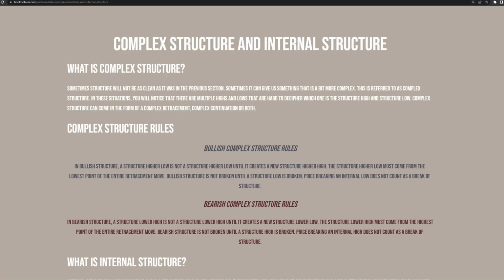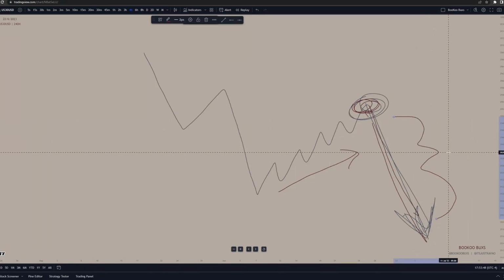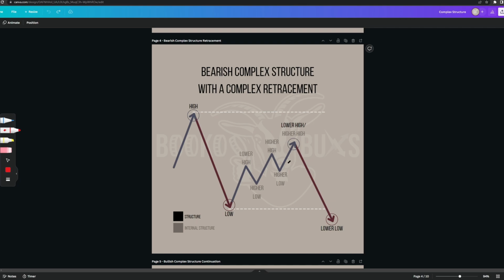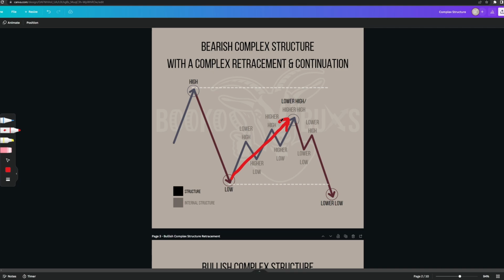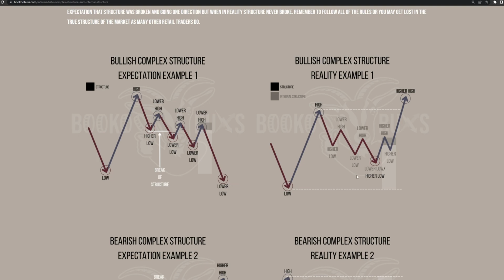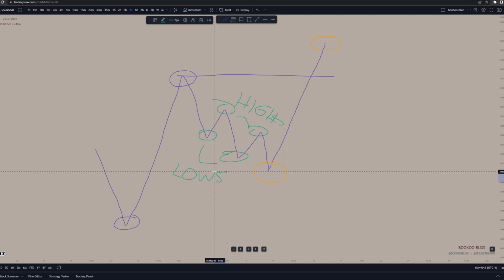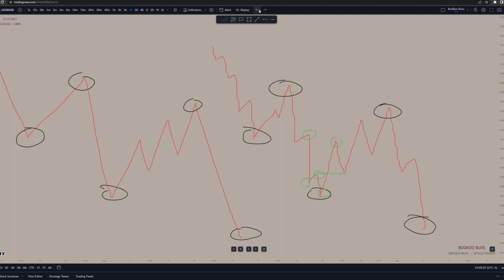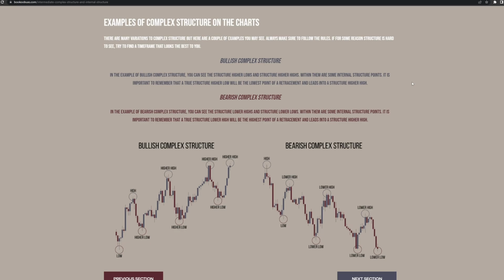Complex Structure And Internal Structure (Short Edited)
This video is from the very first BooKoo Buxs Course Walk Through. I teach brand new traders everything they need to know about forex trading. In this video specifically, I am teaching everything you need to know about complex structure and internal structure.
You can access all of this information for free and join a prestigious mentorship and community